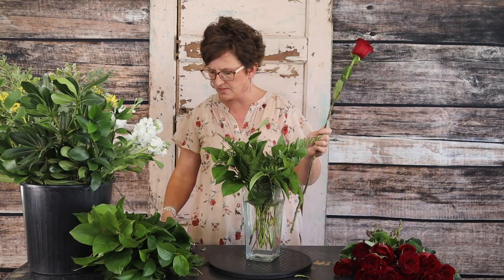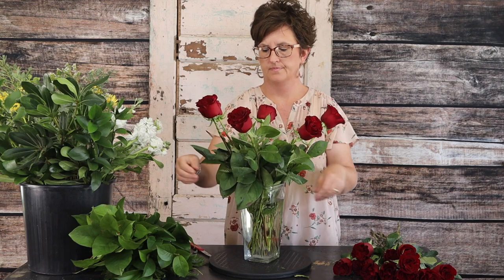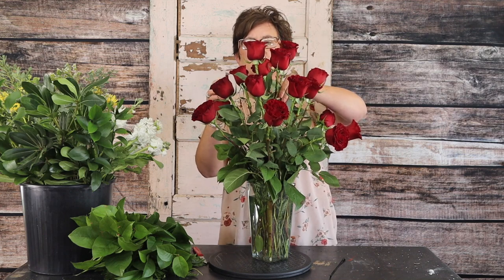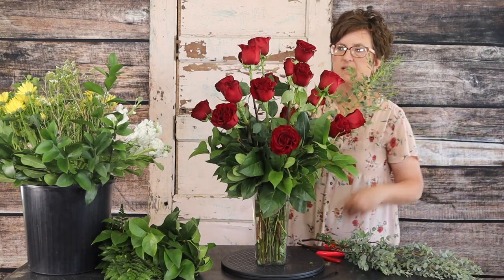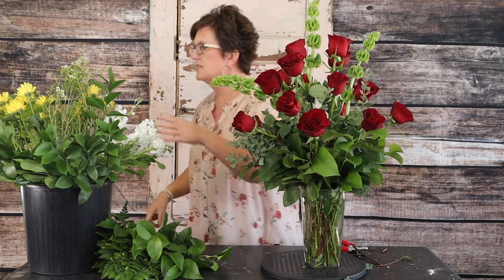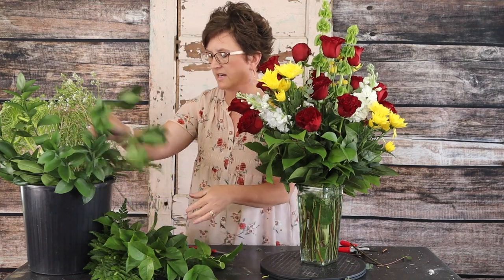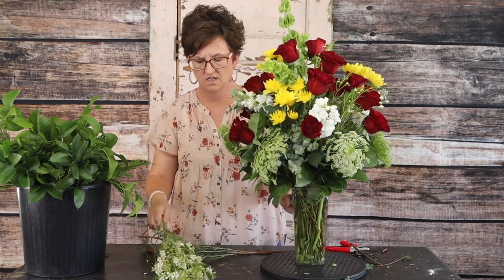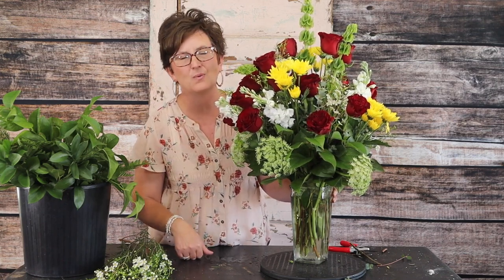Beautiful 18 Rose Mixed Arrangement - Fresh Floral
Hello, everybody! Hope you all enjoyed this video showcasing a gorgeous summer bouquet. We're thrilled to share this new design with you, and we had an absolute blast creating it!

For more content, be sure to check out the links provided. If you're interested in shopping
for our products, head over to our Shopify store You'll find a wonderful selection of floral offerings there.